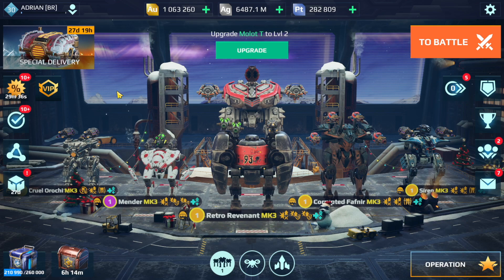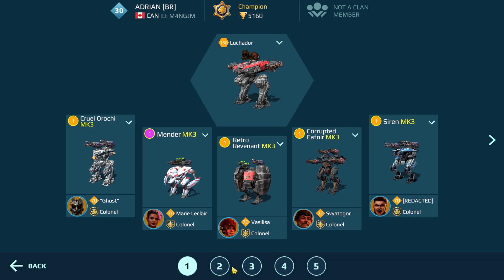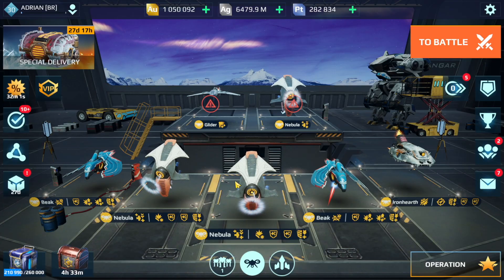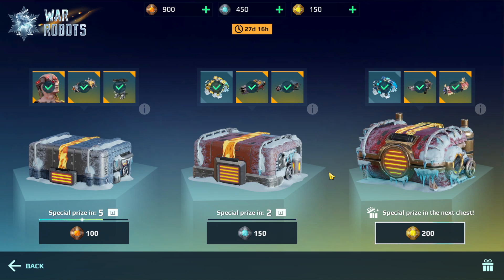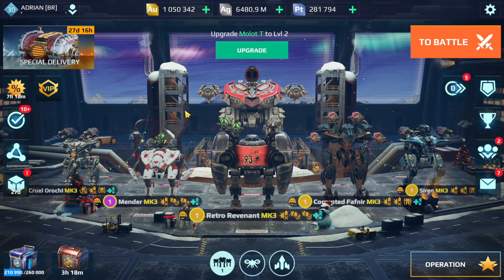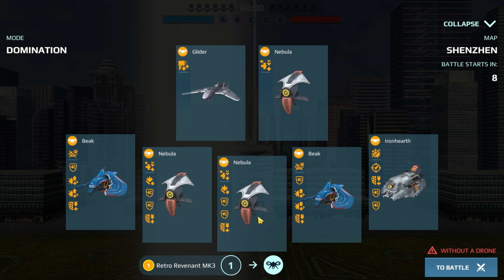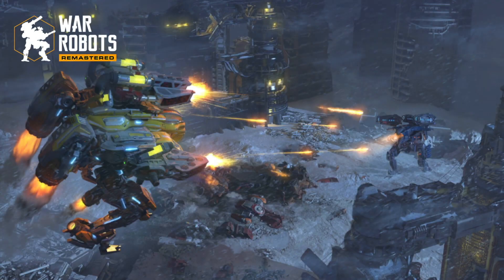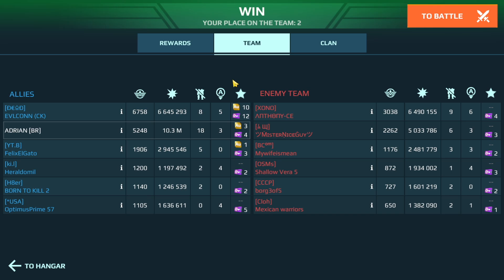War Robots Beginners Guide UNDERSTANDING CURRENCIES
War Robots Beginners Guide in understanding currencies. In this video I cover the basics for Silver, Gold, Platinum, Power Cells, Event Currencies, Black Market and how Mothership components work. I left Workshop Components out of this video as that will be covered in a separate video (these are technically bought with silver).

Video Chapters
0:00 Intro
0:44 Silver
2:17 Gold
7:15 Platinum
9:09 Event Tokens
10:34 Black Market
13:48 Mothership Components
14:49 Power Cells
16:04 Gameplay